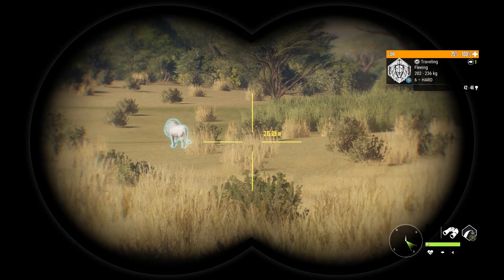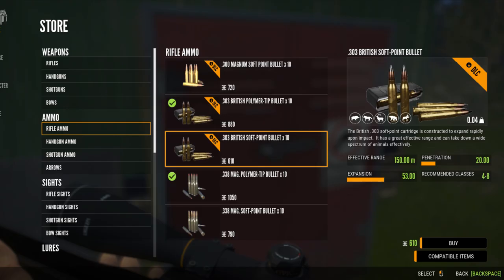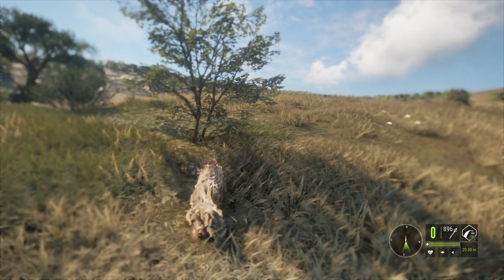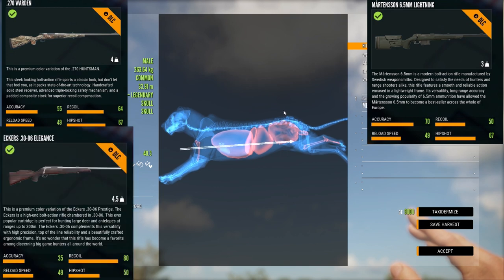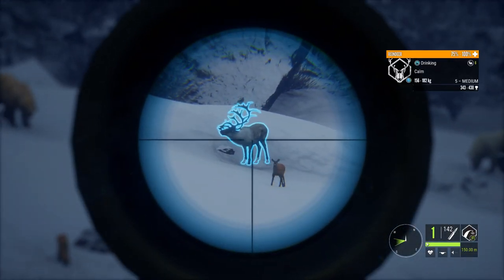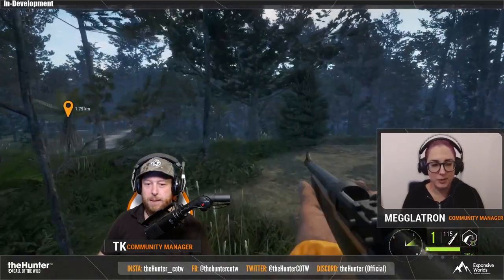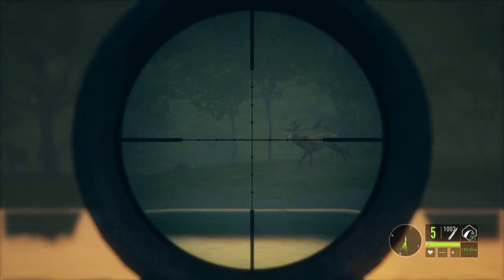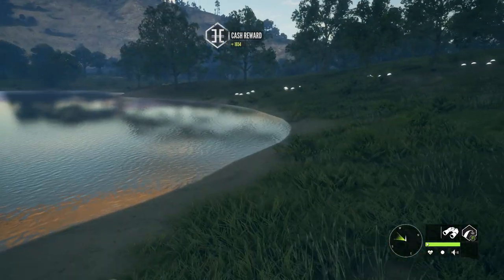The New Rifle: F.L. Sporter 303 Comparison and First Look